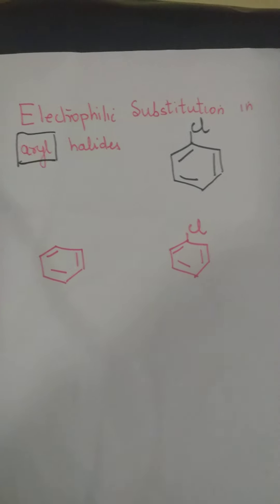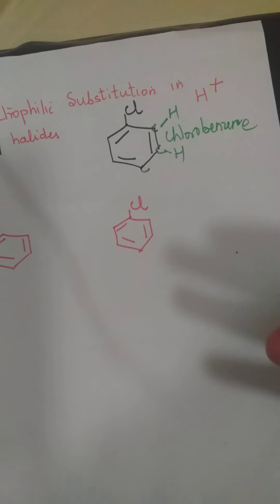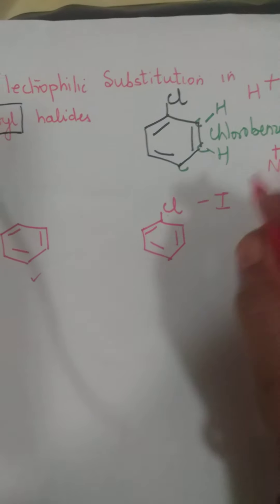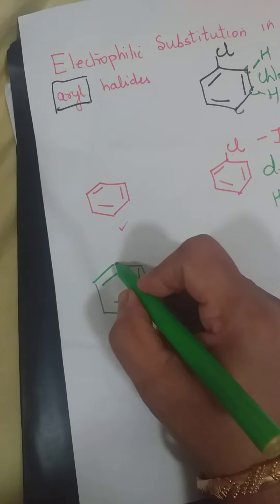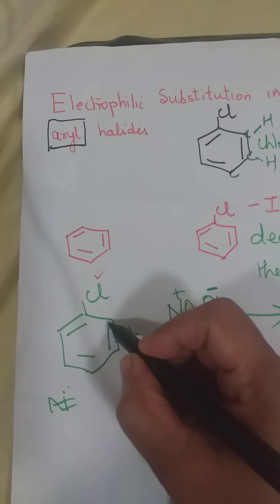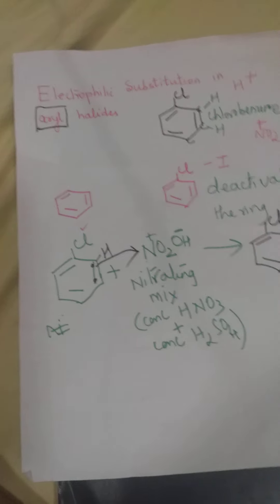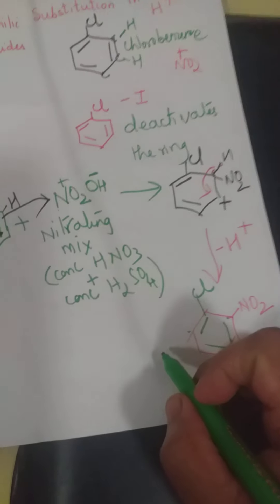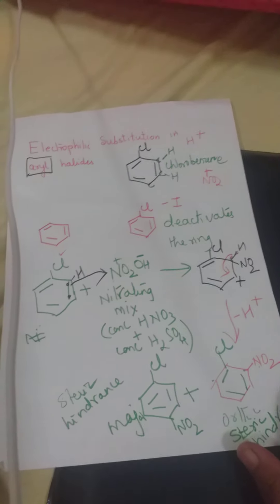Electrophilic substitution in aryl halides